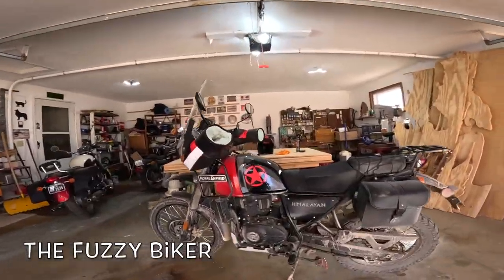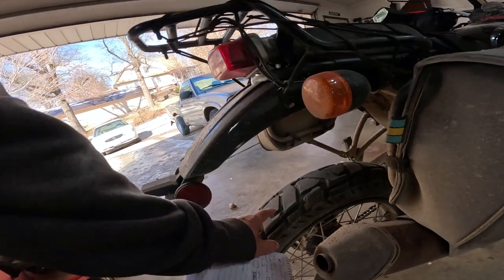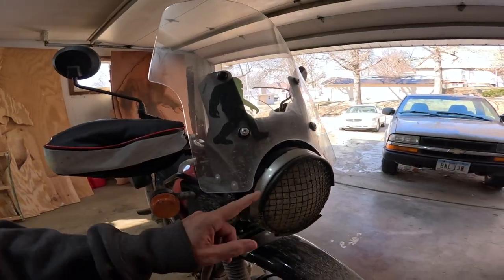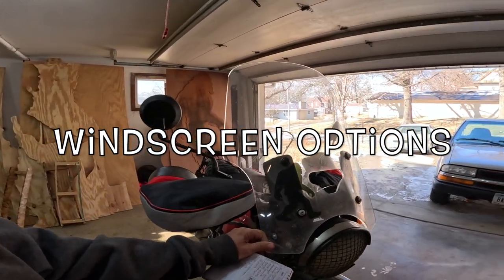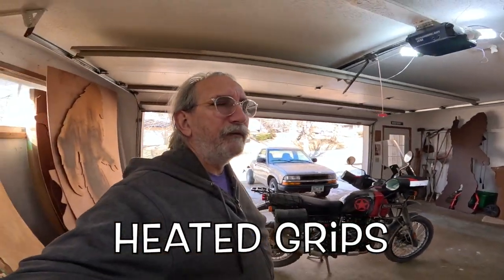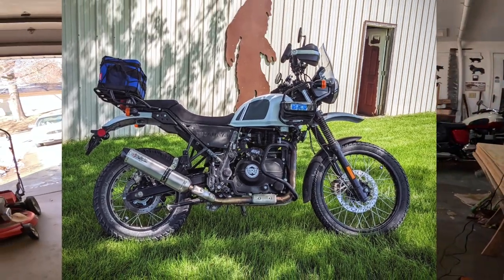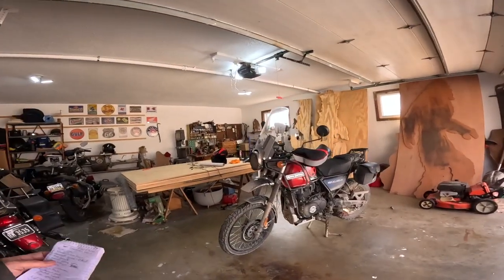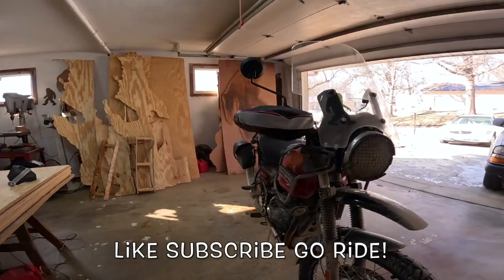6 Himalayan Must Do's, 5 Himalayan Might Do's & 4 Thinks I'd Keep - Wahoo!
If I replaced my Himalayan with a new one this is what I would do with it. Wahoo!
Baxtercycle.com